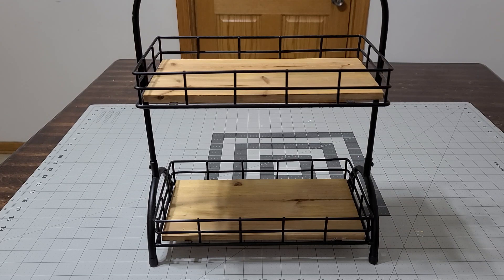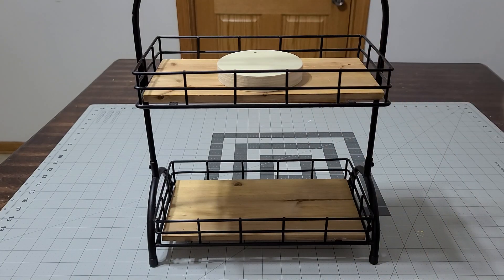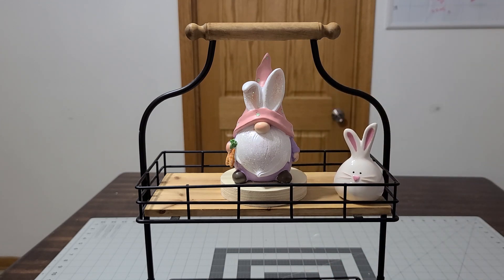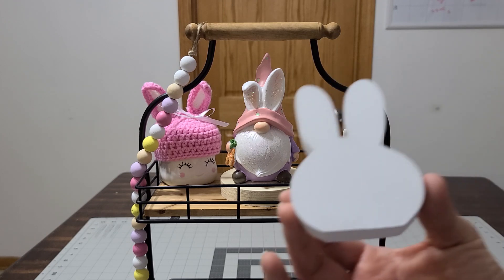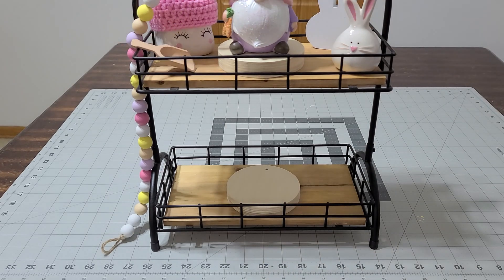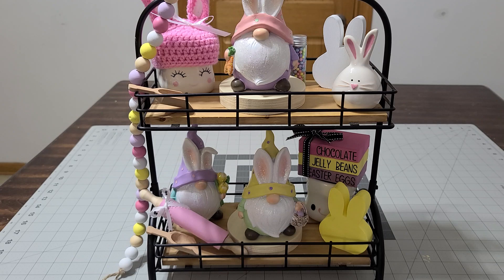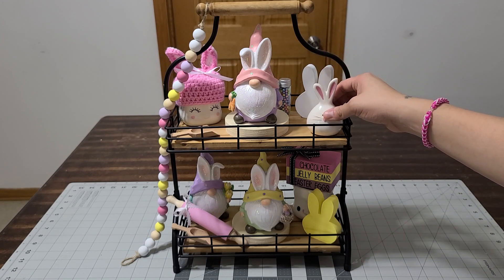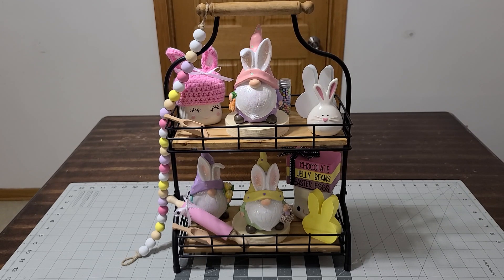Diy Easter Twotier Tray Decor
Amazon Wish List ⬇️